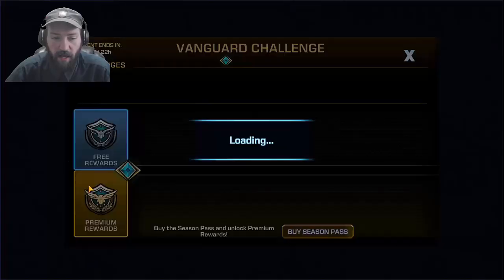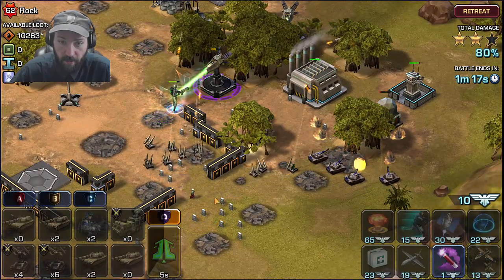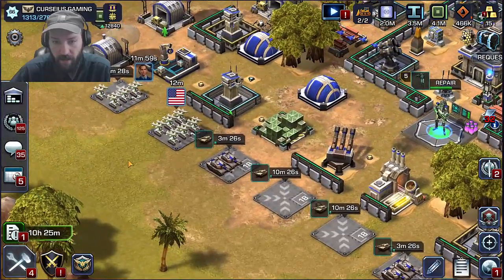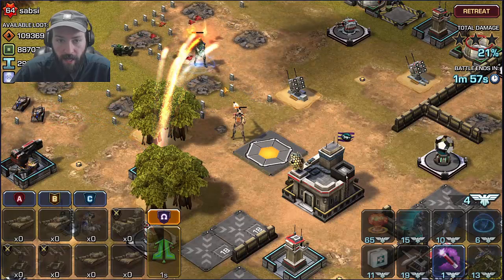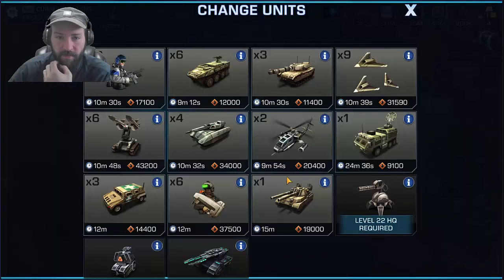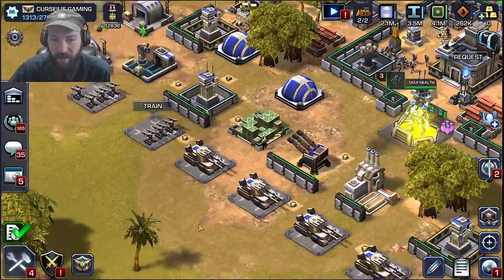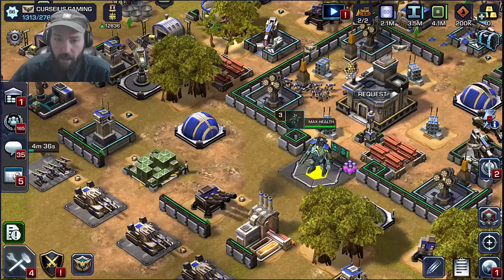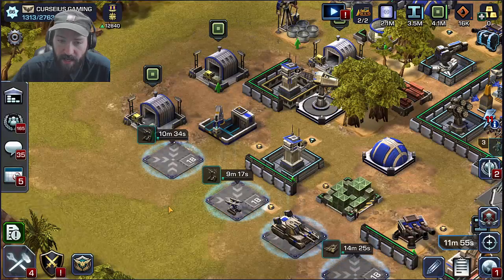This Trash Cannot Carry Battles | Empires & allies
omg you guys i dont even know what to say the vanguard challenge wants me ot use 2 tarmacs of TOMAHAWKS and they are just terrible so i guess watch me torture myself trying to make these units do some kind of work